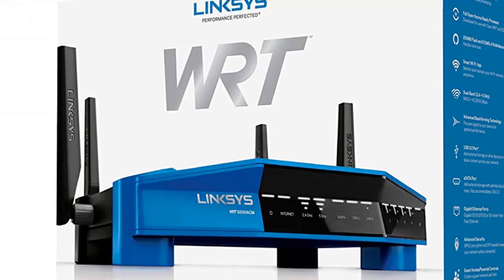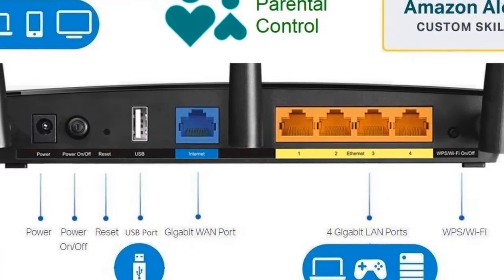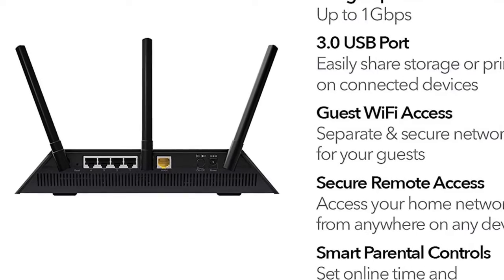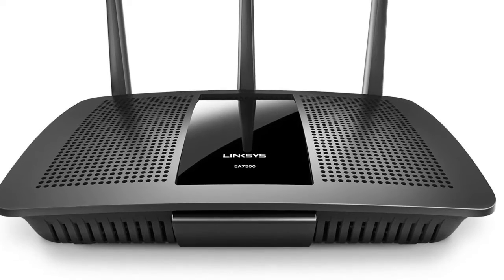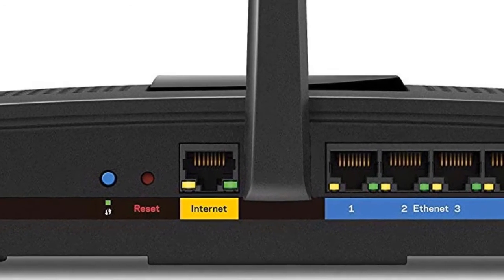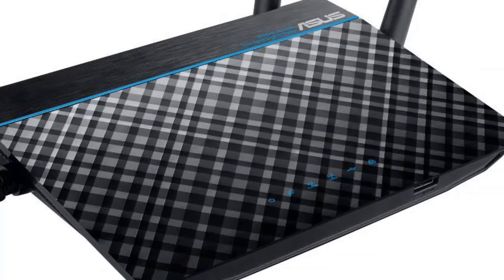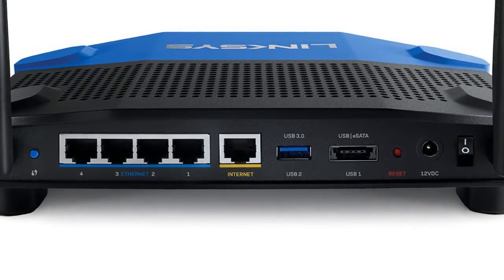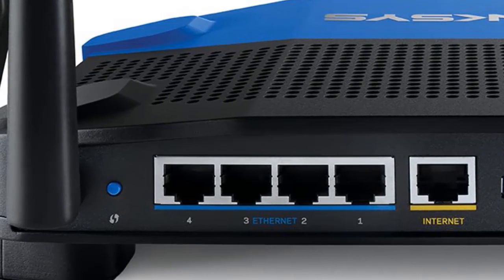Best Wireless Router - Top 5 Wireless Routers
► Links to the Wireless Router we listed in this video:

► 1. TP-Link AC1750
► 2. NETGEAR Nighthawk Smart WiFi Router
► 3. Linksys Dual-Band WiFi Router
► 4. ASUS Dual-Band 2x2 AC1300
► 5. Linksys WRT AC3200

In this video, we listed the 5 Best Wireless Router available in the market for this year. We made this list based on my personal opinion and i tried to list them based on their quality, durability, price,  and more.